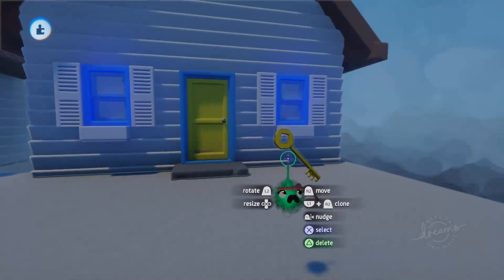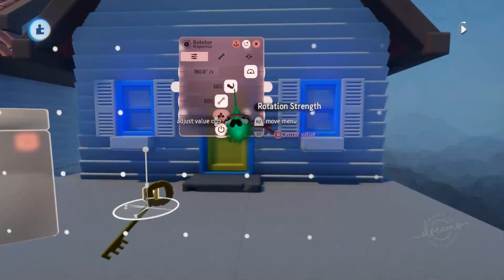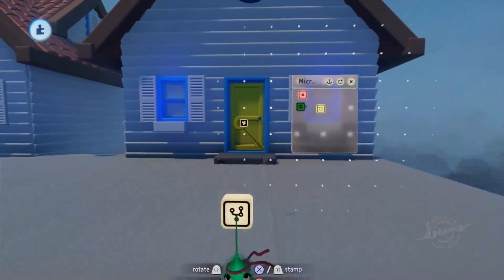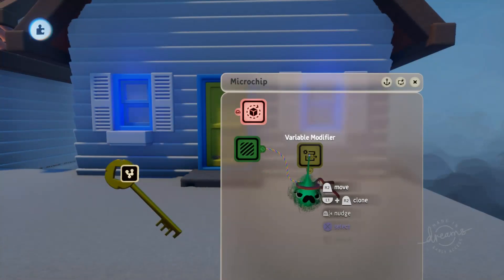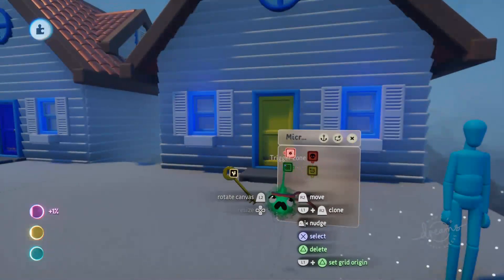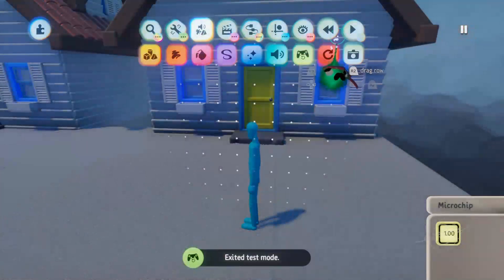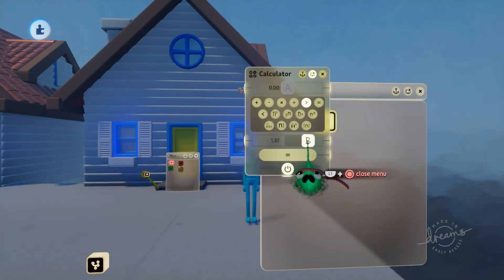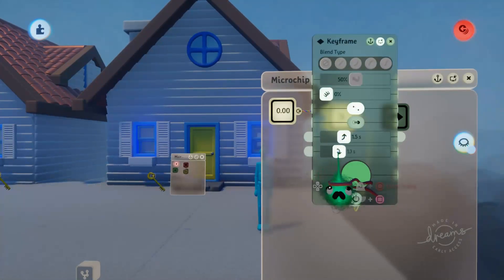KEYS AND UNLOCKABLE DOORS - Short Circuits - Dreams PS4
This episode of Short Circuits will cover how you can make player collectable keys to unlock things like doors in your games!
Jimmy